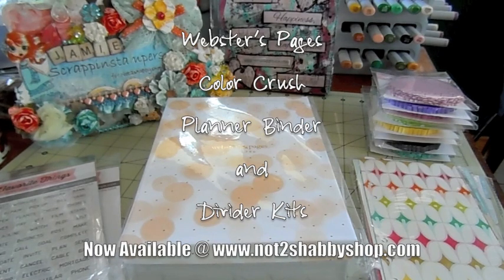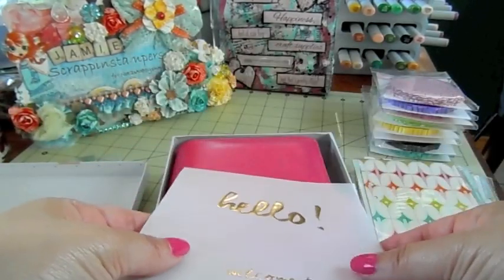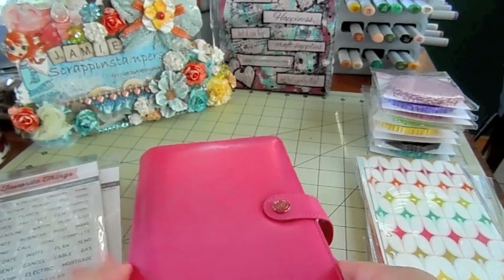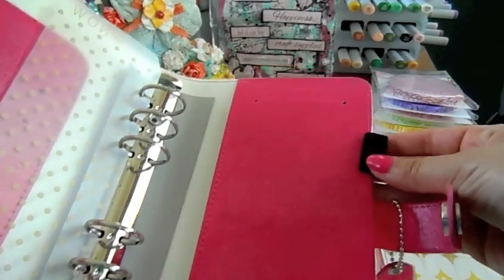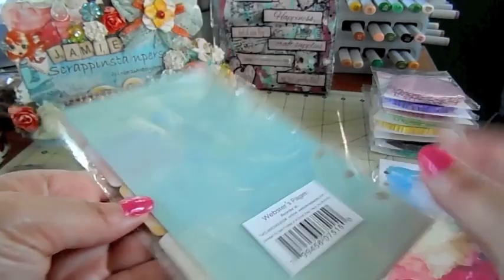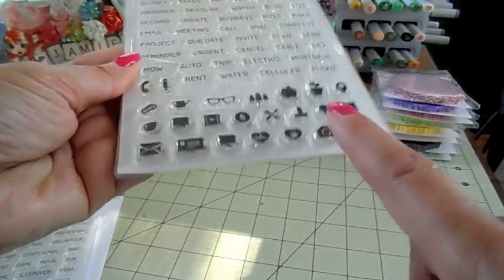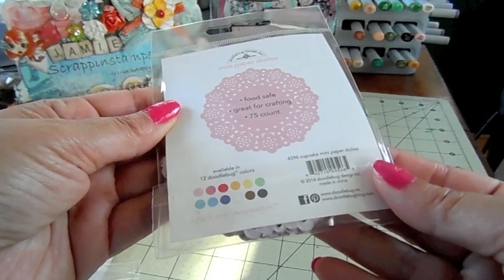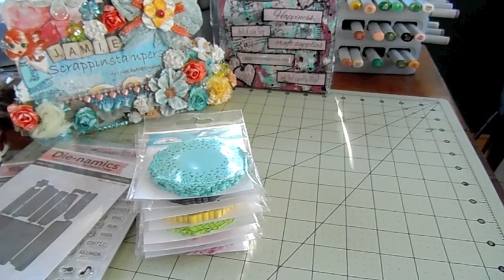WP COLOR CRUSH DARK PINK PLANNER BINDER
Sharing the Webster's Pages Color Crush Planner Binder in Dark Pink!